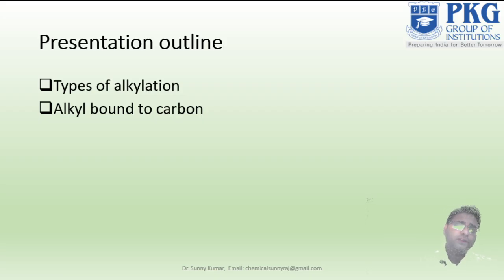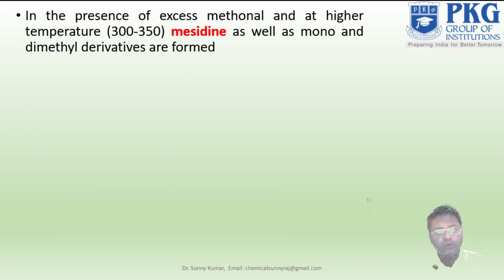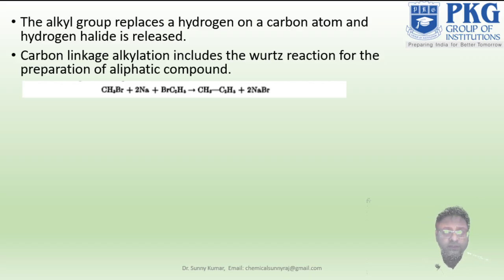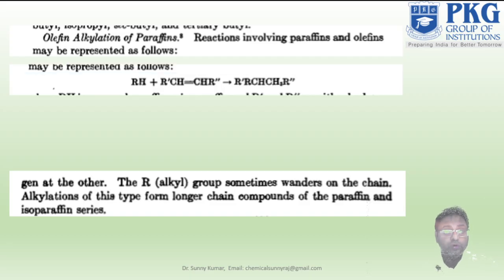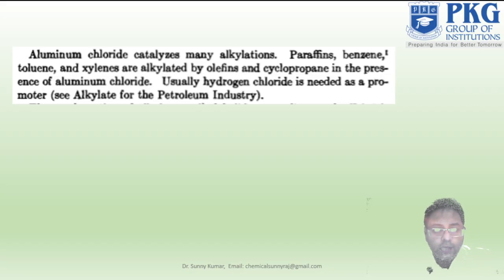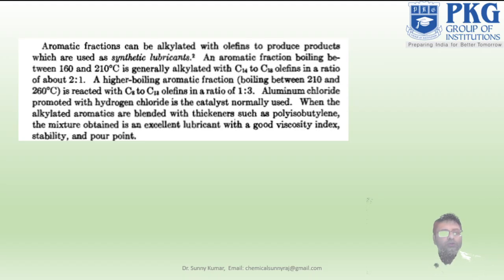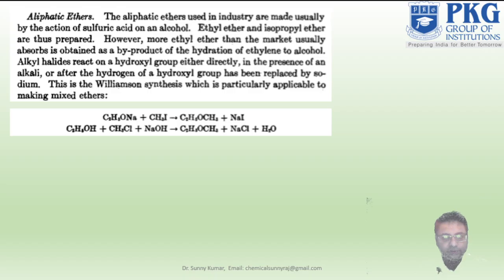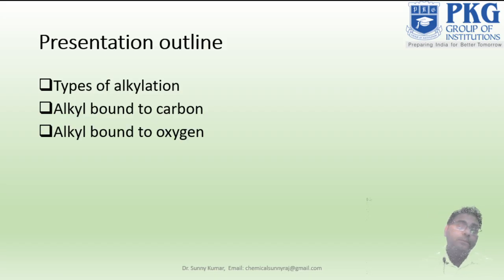Lecture 02 Unit Process